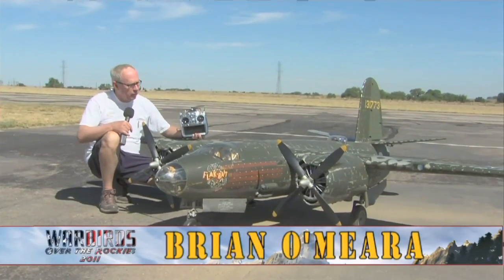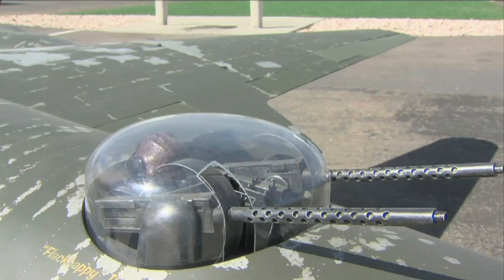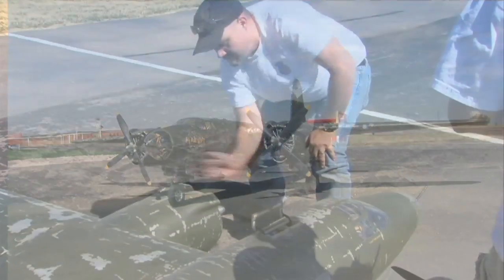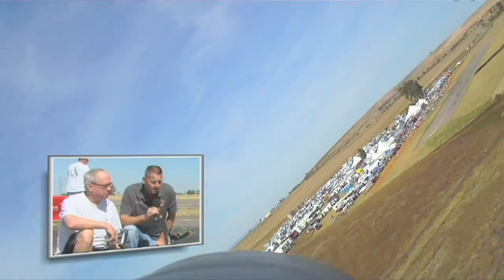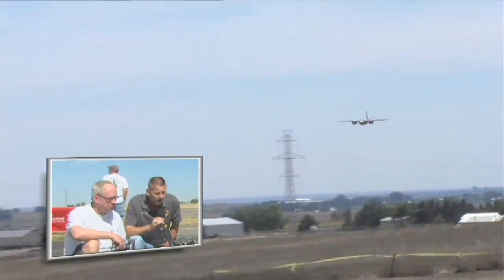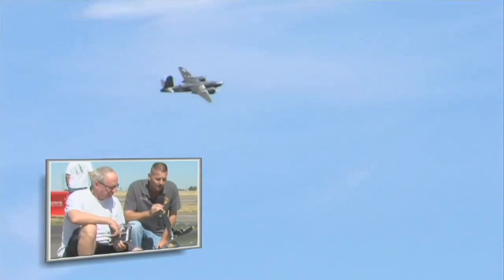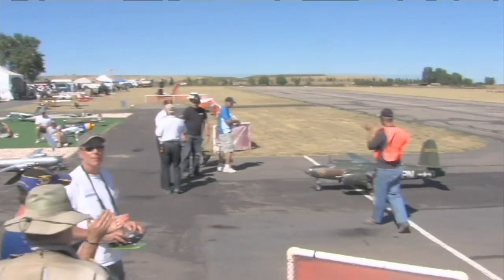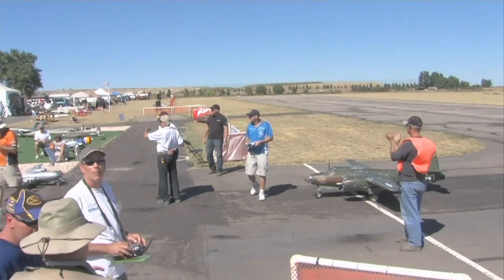B26 Brian O'Meara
Brian O'Meara's B26 "Flak Bait" at Warbirds over the Rockies 2011. From the Propwash Video show.